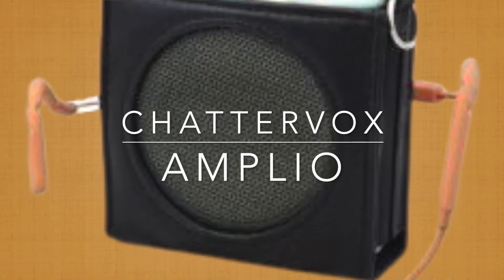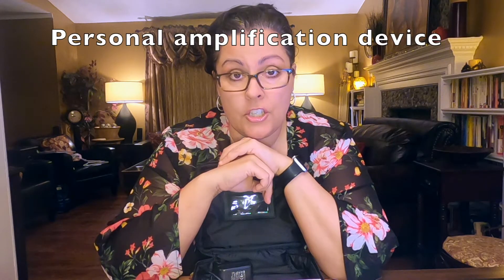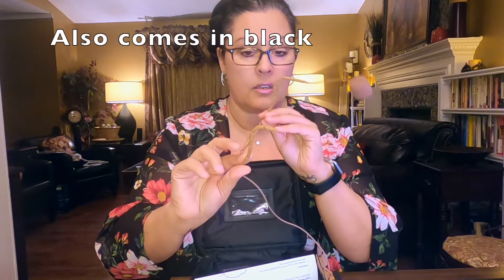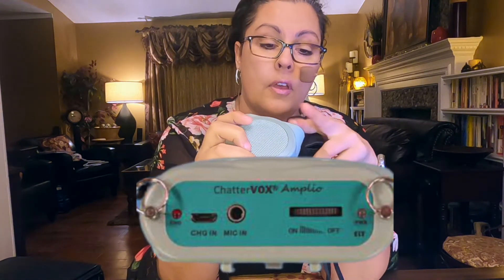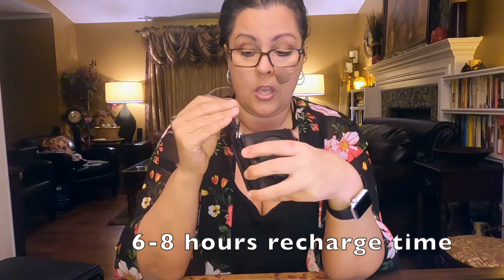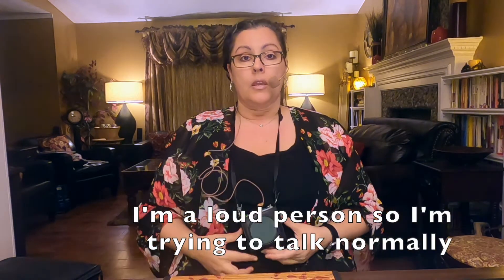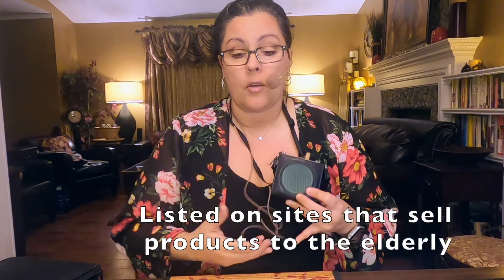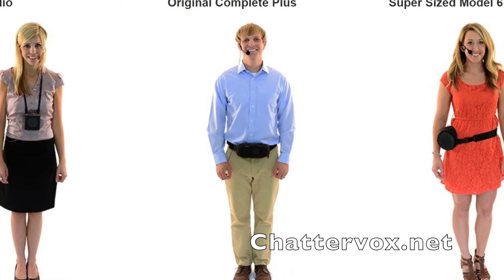Chatterbox Amplio Personal Amplifier Review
There are so many personal amplifiers on Amazon now that you should look at a lot more than just Amplio.  Just search for "personal amplifier" but here are some links.

Amazon $33: ZOWEETEK Portable Rechargeable Mini Voice Amplifier with Wired Microphone Headset and Waistband, Supports MP3 Format Audio for Teachers, Singing, Coaches, Training, Presentation, Tour Guide

Shandra discusses the Chatterbox Amplio and how a personal amplification device for public speakers is also used for people with disabilities.  "It's YOU, just you LOUDER" according to their website.  Great for presentations but also useful to amplify the speech of anyone who can't be heard.